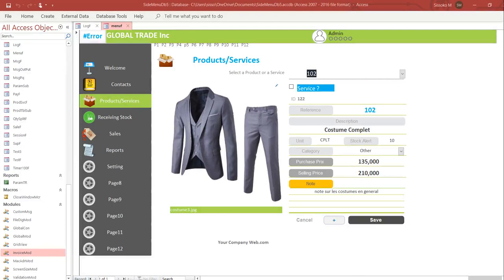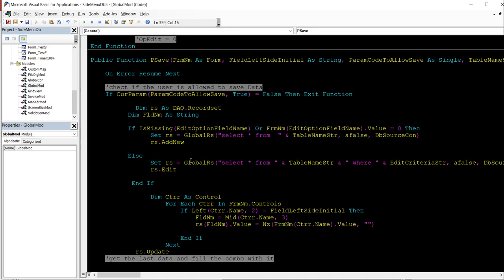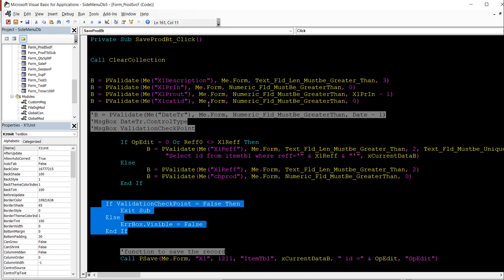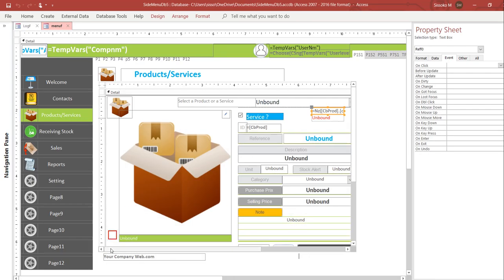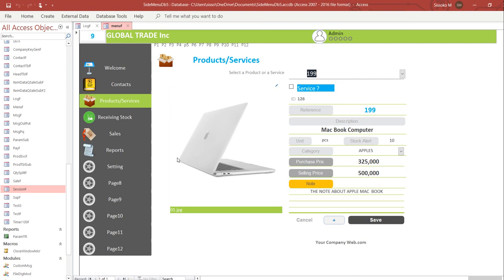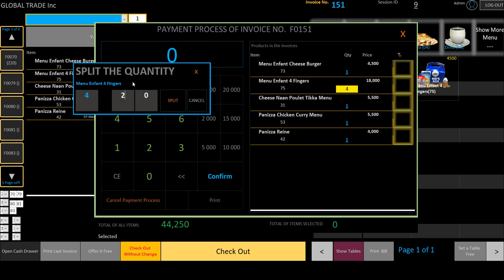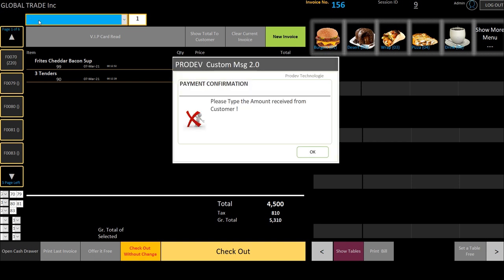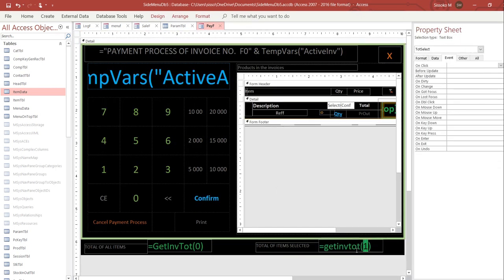SideMenu6 Free POS and Ms Access Validation Technique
in this video we talk about advanced validation technique , POS payment technique and our Psave Function...